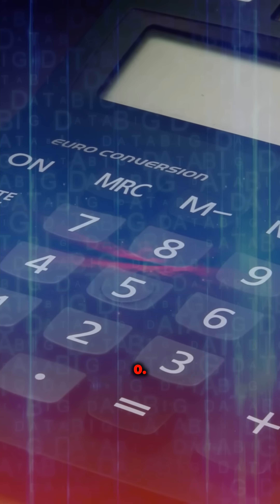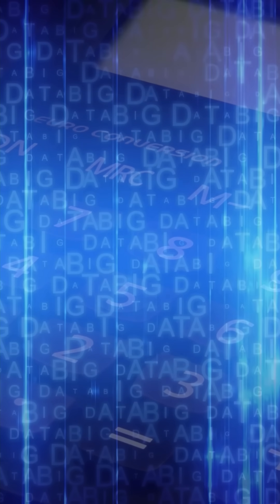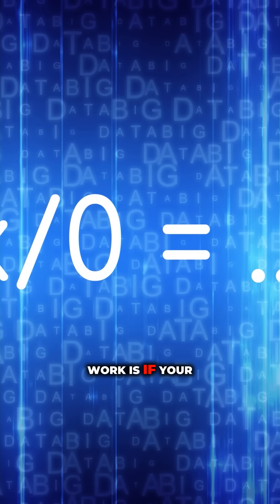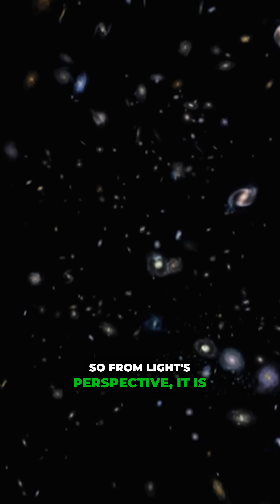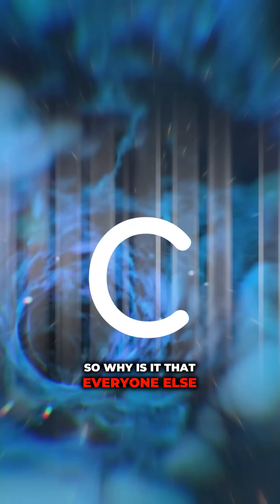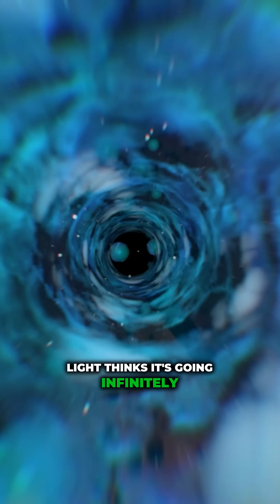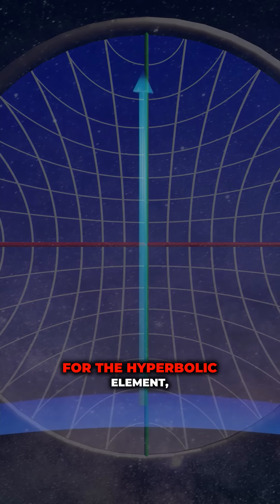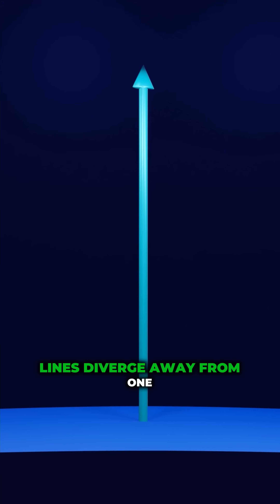Did you know light might be traveling at infinite speed from its own perspective? 🌌✨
Dive into the intriguing world of physics and uncover the mind-boggling concept of light's speed. While calculators throw an error at dividing by zero, this video explores a fascinating theory that suggests light perceives itself moving infinitely fast. As we journey through the dimensions of time and space, the discussion seamlessly integrates hyperbolic universal geometry, unraveling the complexities of our universe. Prepare to challenge your understanding of velocity and the very fabric of reality!